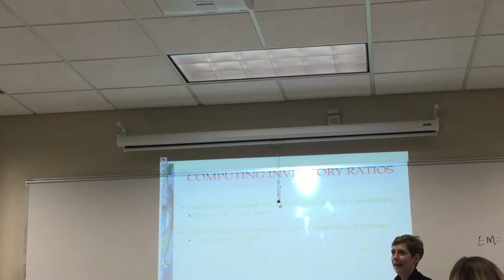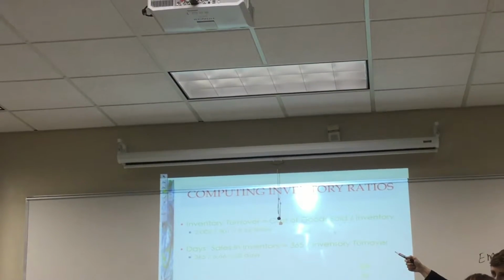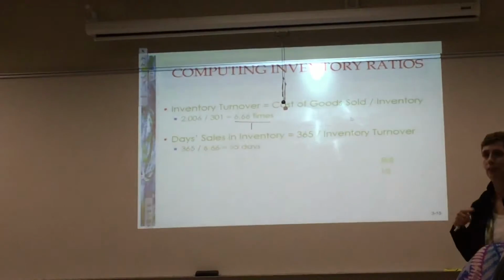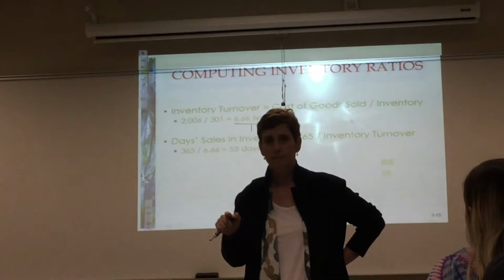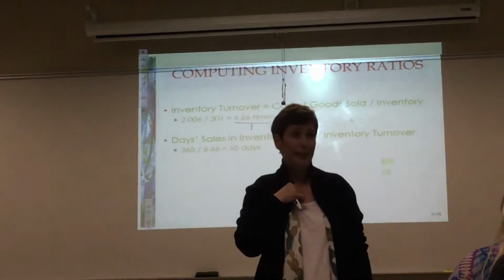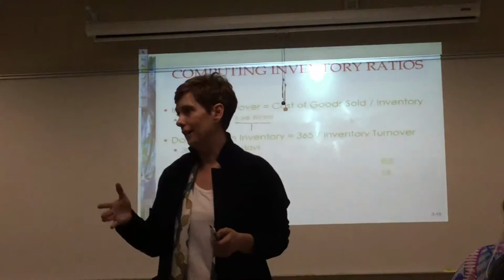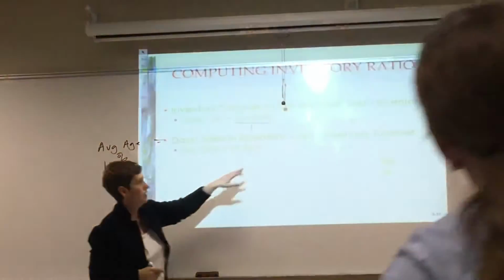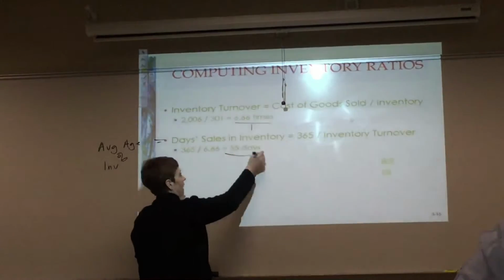Other fin teachers 8